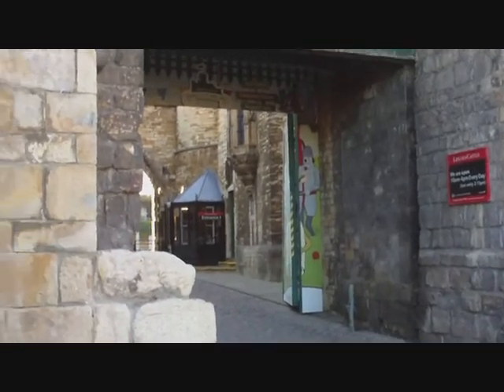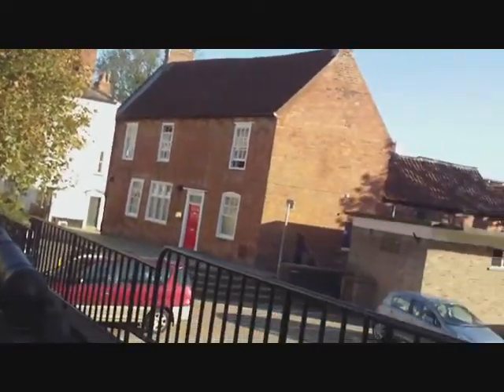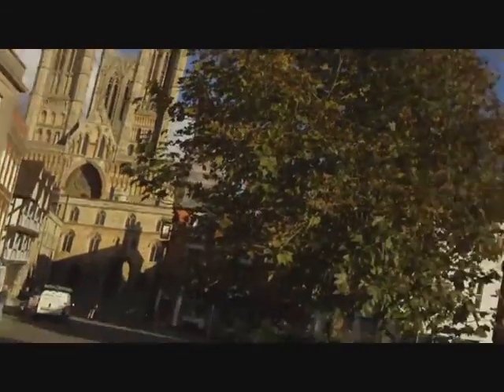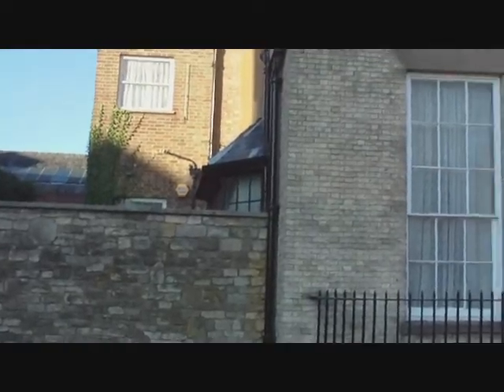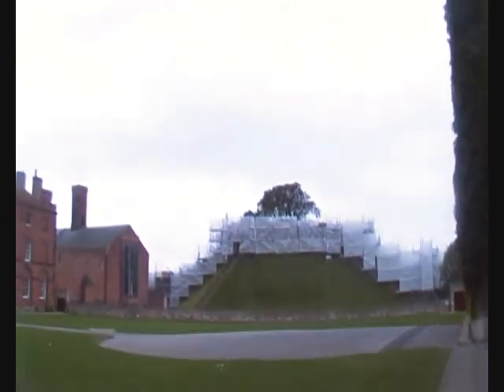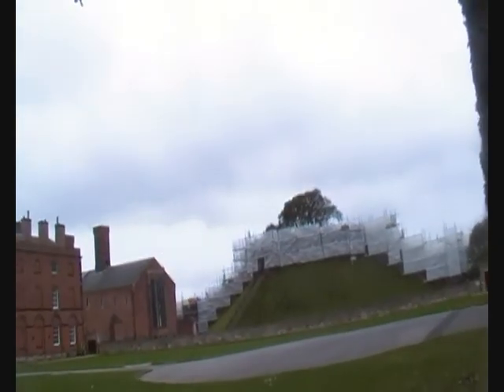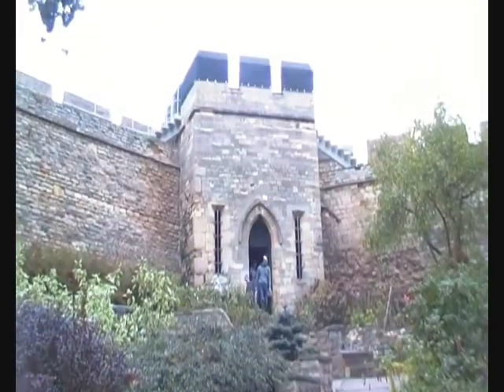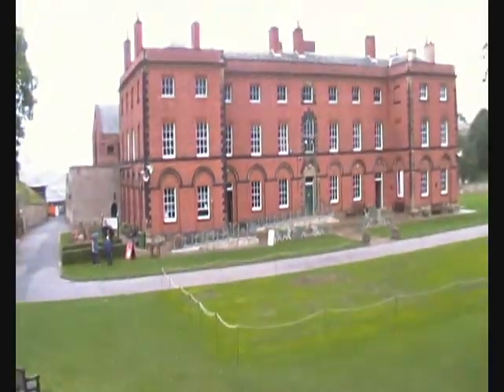Dave Does Lincoln Castle Part One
Dave takes you on a tour around the castle